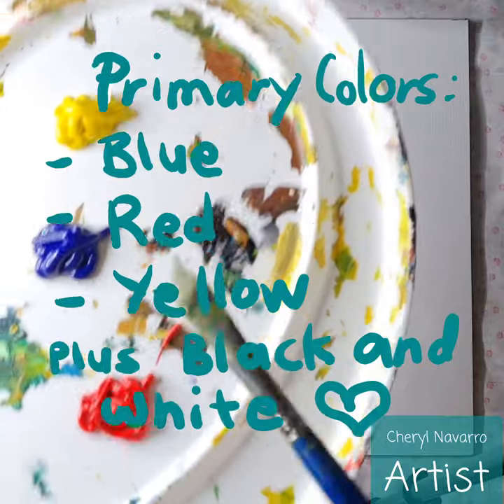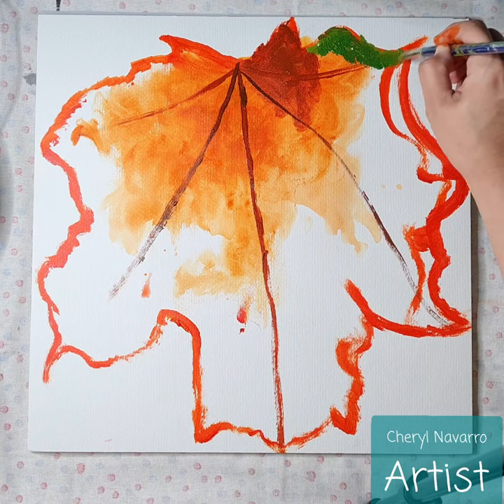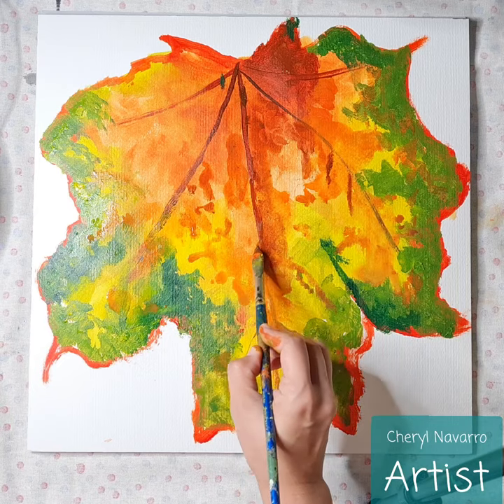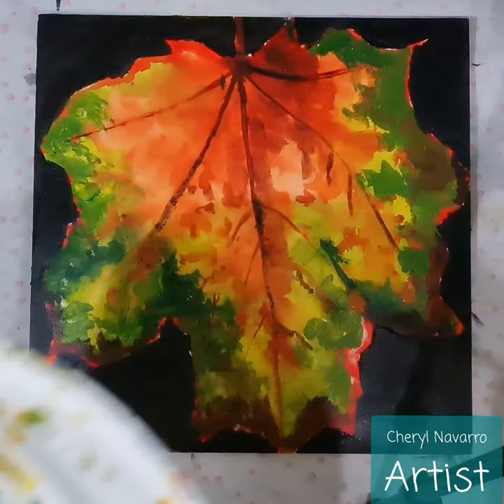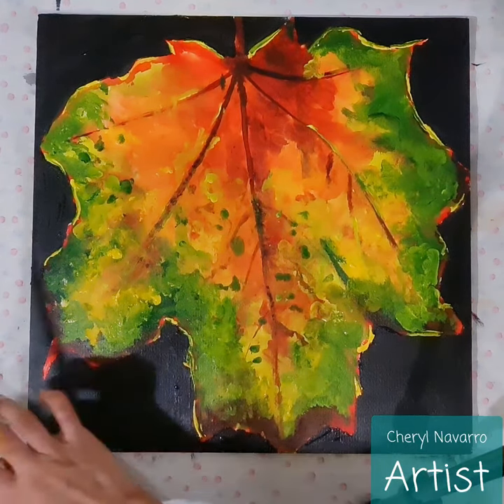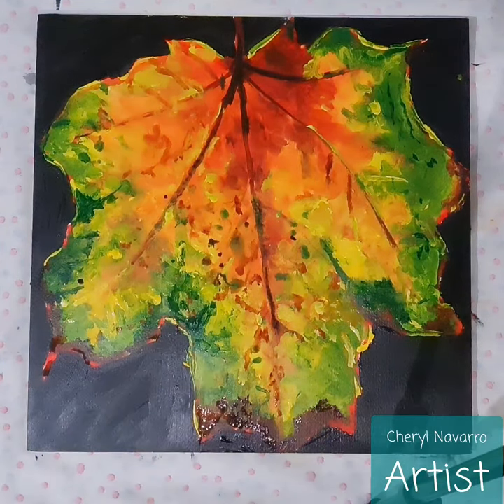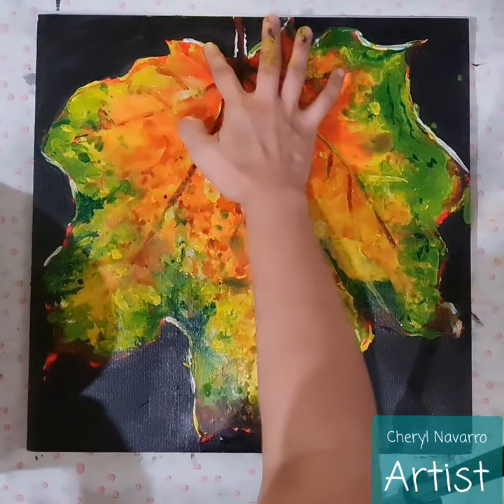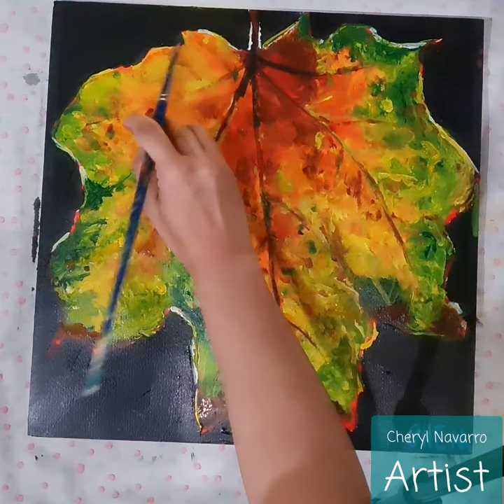Easy Acrylic Painting Using Primary Colors| Autumn Maple Leaf | Step by Step Tutorial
Colors:
Blue
Red
Yellow
Tit. White
Black

Happy Painting!!! 🥰🥰🥰

Xoxo,
CheChe